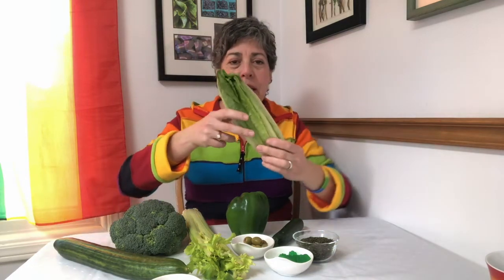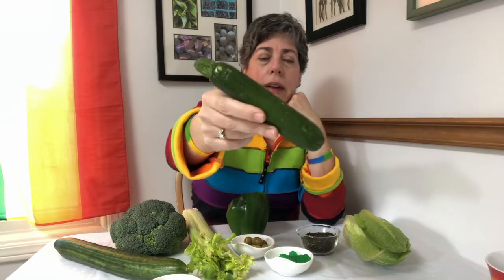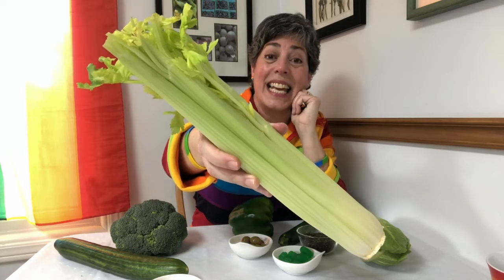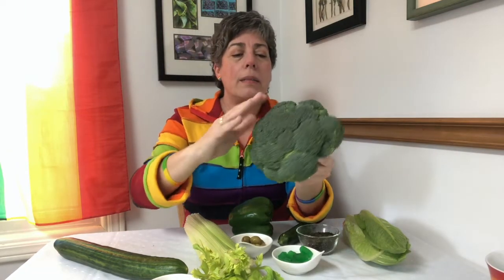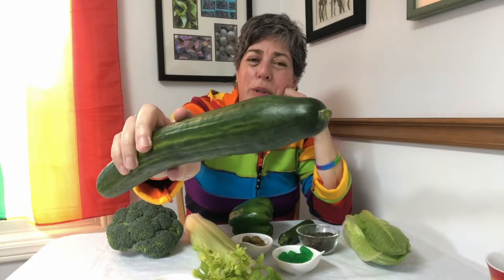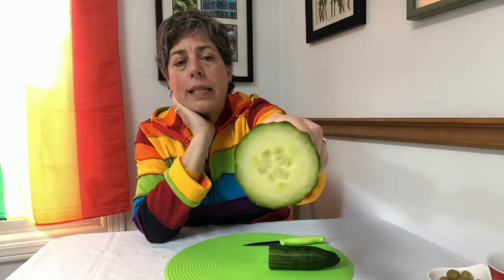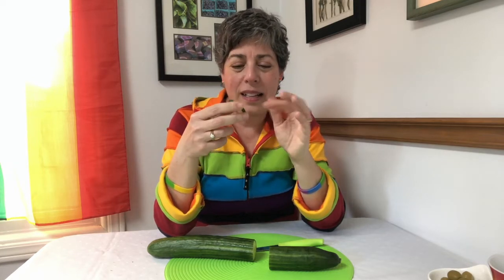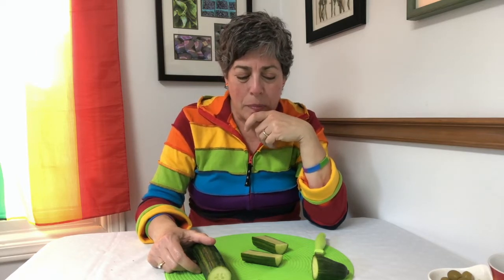Rainbow Janet 🌈Explores Green with a special Rainbow 🌈Guest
It's easy being GREEN! 🥦🥬🥒🍏🌱

Rainbow Janet shares another simple video for you and your preschool and kinder-age kids. She's found so many green foods to explore and she invites kids along to become Rainbow 🌈Food Explorers with her. Be sure to watch right til the end, as there's an appearance by a special Rainbow guest!

Follow along and use this video as a guide and inspiration to do your own exploring with all the different GREEN foods you can find in your house! Go on a hunt and see what you can discover. Remember to use all your senses 👀👃🏻🖐🏽👅👂🏼as you explore and learn all about the different foods!

As always, please share this with your friends so they can become Rainbow 🌈Food Explorers too, and send us your pictures and videos so we can see all your amazing exploring in action!

Happy Exploring!